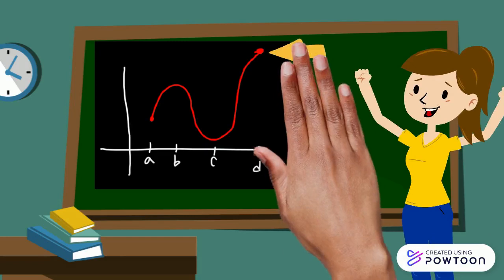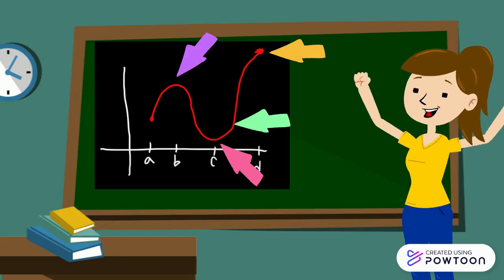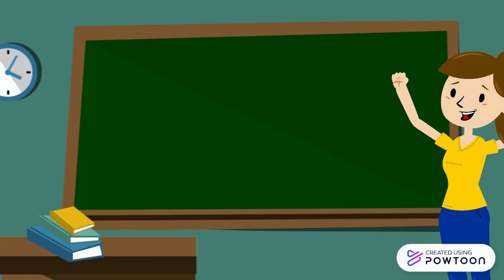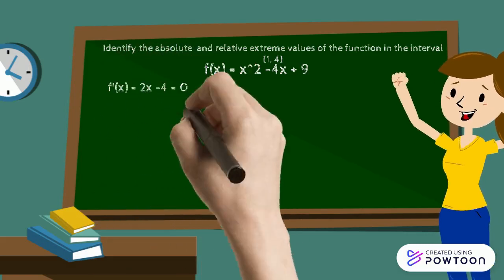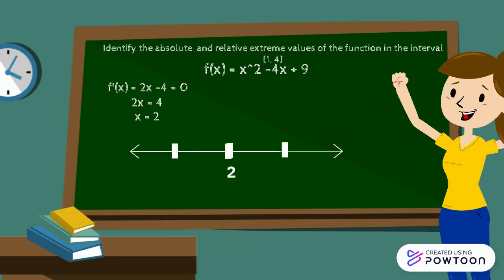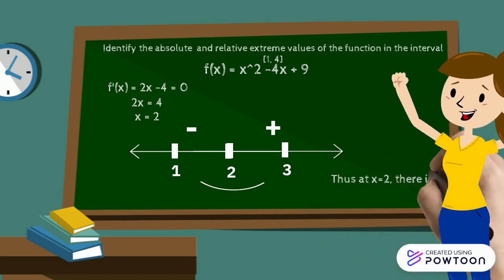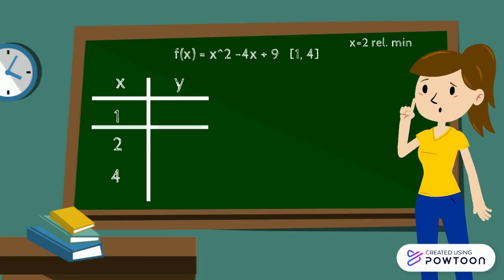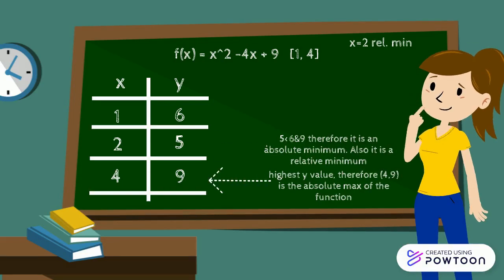Min and Max extrema values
Derivative-- Created using Powtoon -- Free sign up -- Create animated videos and animated presentations for free.  PowToon is a free tool that allows you to develop cool animated clips and animated presentations for your website, office meeting, sales pitch, nonprofit fundraiser, product launch, video resume, or anything else you could use an animated explainer video. PowToon's animation templates help you create animated presentations and animated explainer videos from scratch.  Anyone can produce awesome animations quickly with PowToon, without the cost or hassle other professional animation services require.